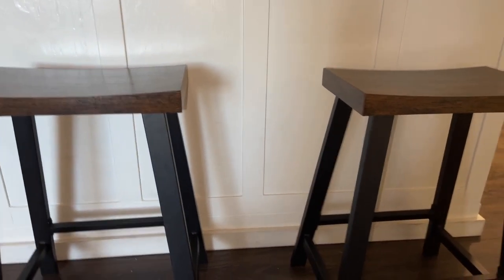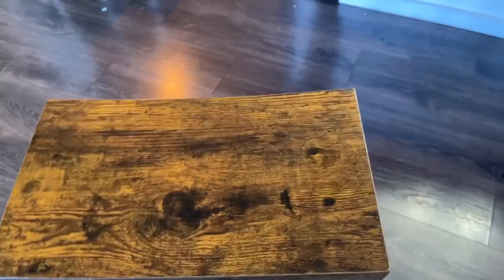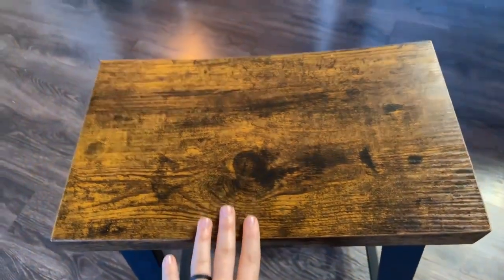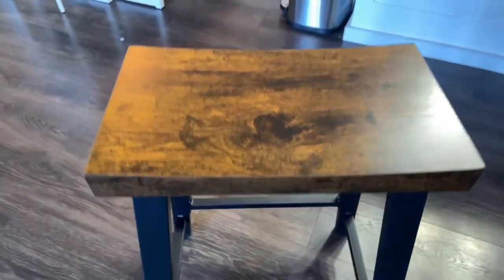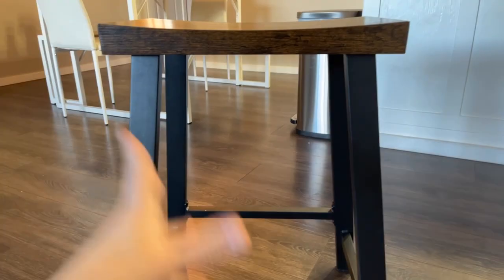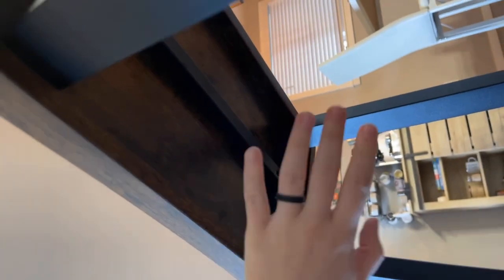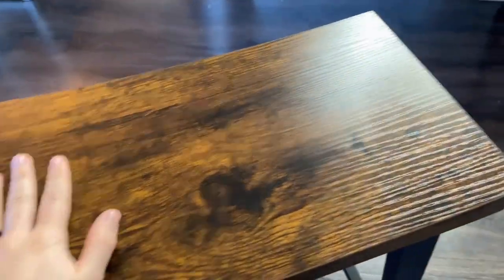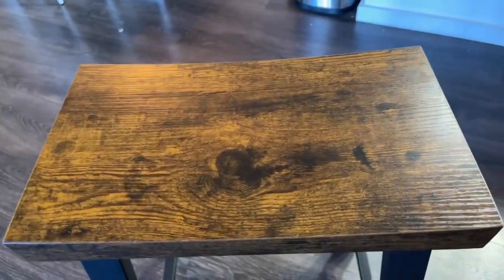VASAGLE Bar Stools, Set of 2 Bar Chairs - Amazon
I love these barstools! They look so nice with our little island and they were so simple to put together. They are very sturdy with all metal framing and legs with wooden seat.